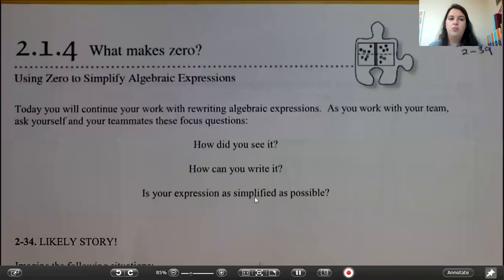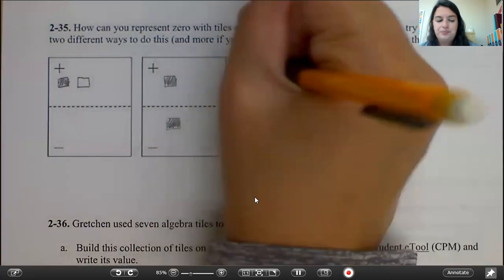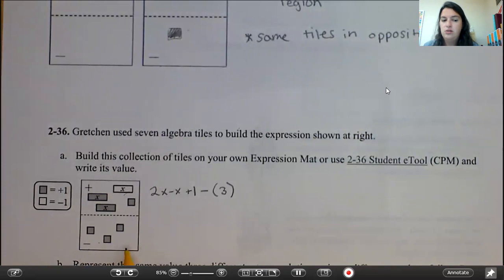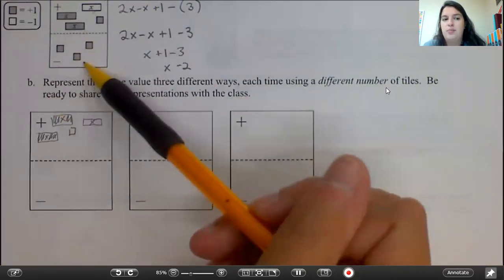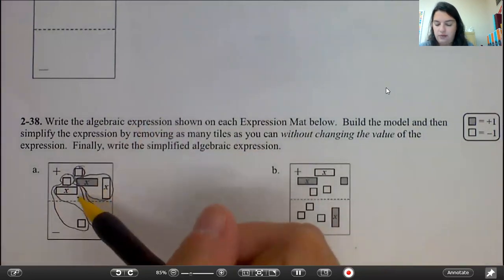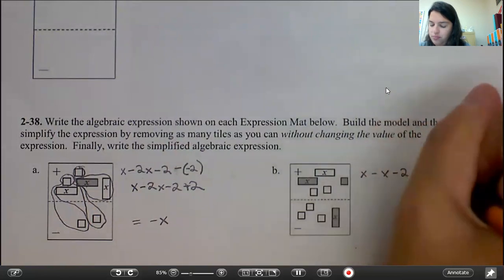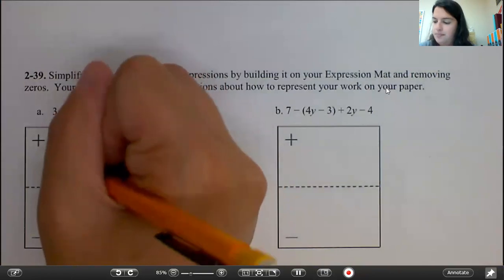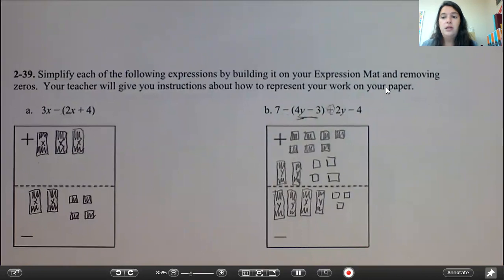8th Grade Lesson 2.1.4